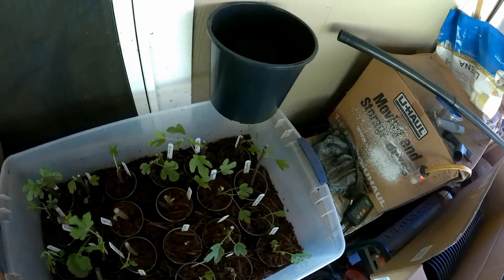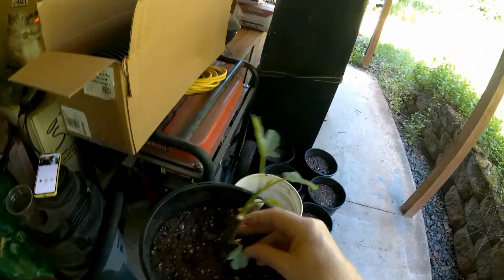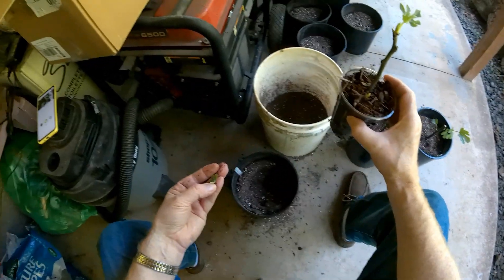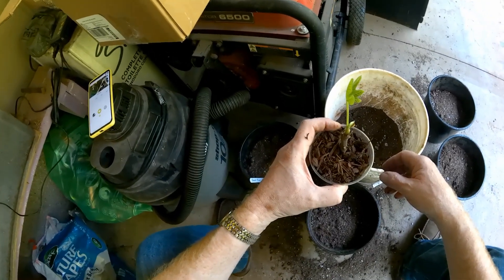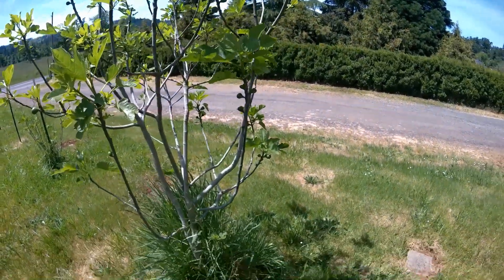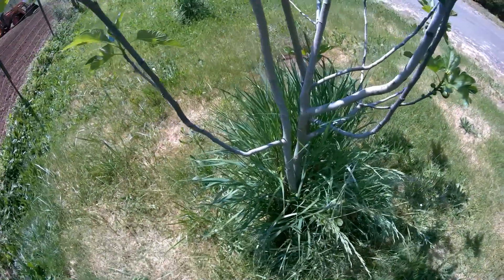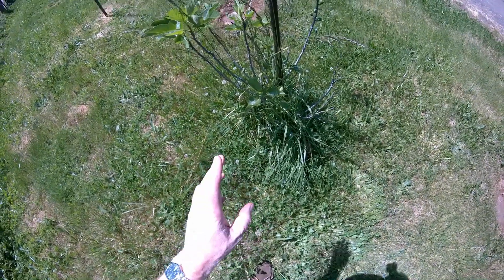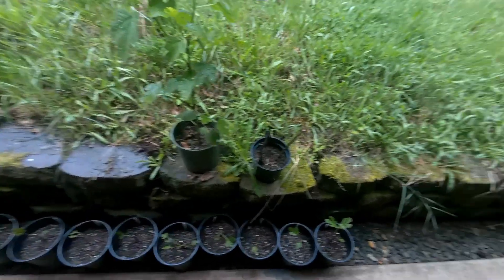Transplanting My Fig Starts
Nothing but a long ramble as I transplant my fig starts. This was a bit of an experiment, so I'm pretty pleased with how they came out.

A big apology for the poor quality of the sound. First, my wife was mowing on the hill above me during the first part. Second, there is a buzz/hiss in the audio I don't know how to remove. Third, I have no idea what I'm doing here, so what I get is what I get.

The technique I used for starting the cuttings came from this video:
I didn't follow his process precisely, but it's pretty much what I did and it worked great.

The large pots I used are these:
They are currently unavailable, but they should give you the idea. And if they do come back in stock they seem to be pretty substantial and seem like they should last.